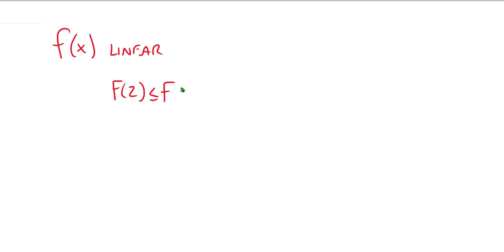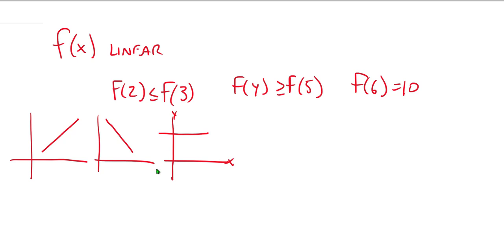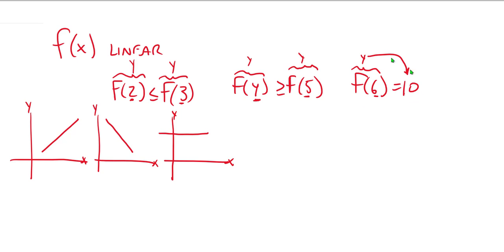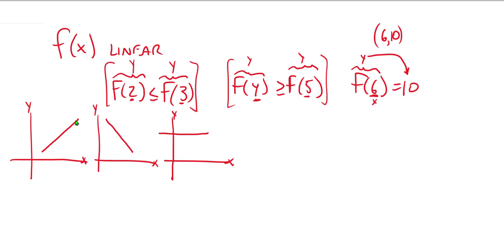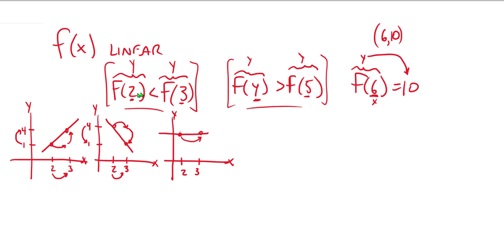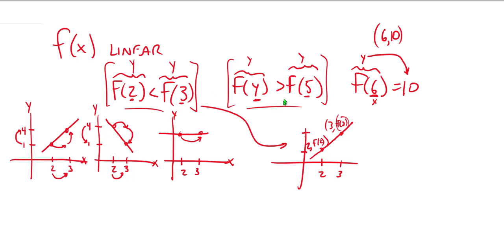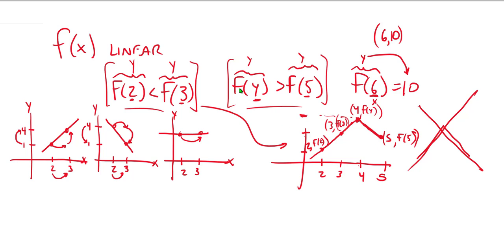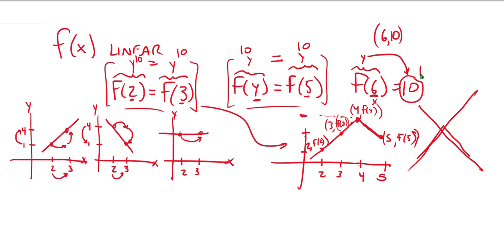Reddit 2021-01-27 1